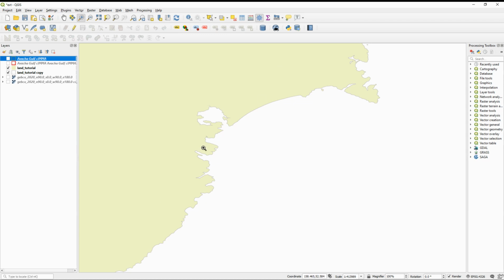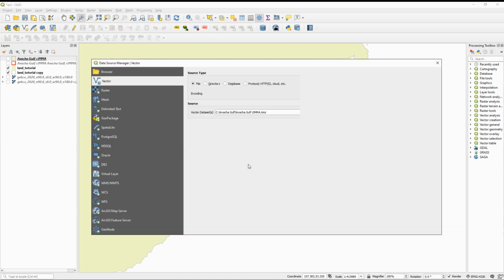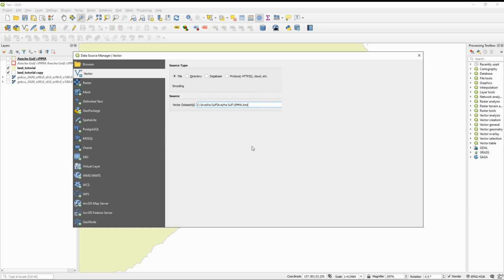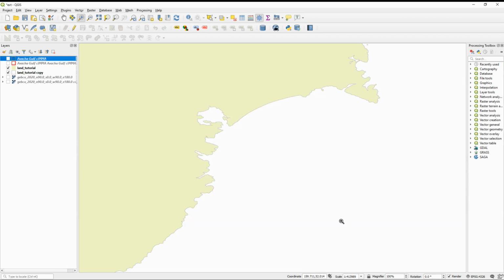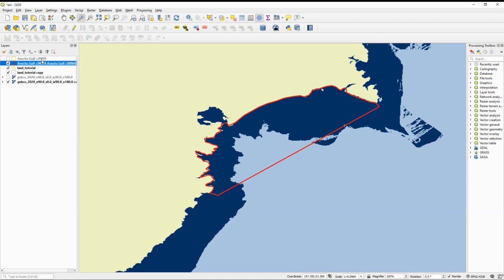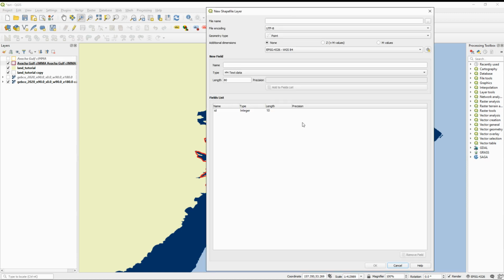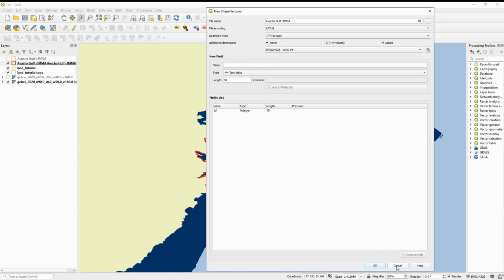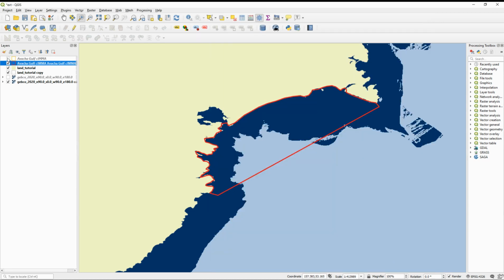PART 4 - QGIS Polygon Maker Demo